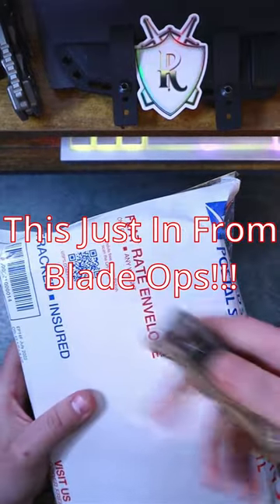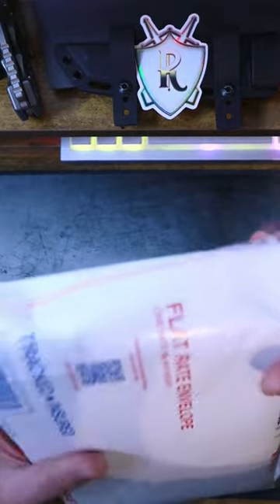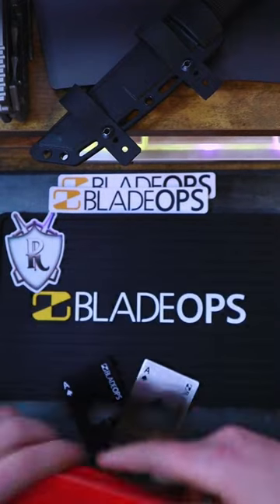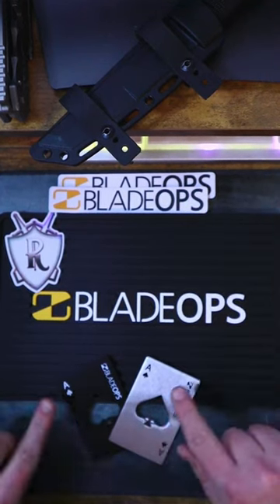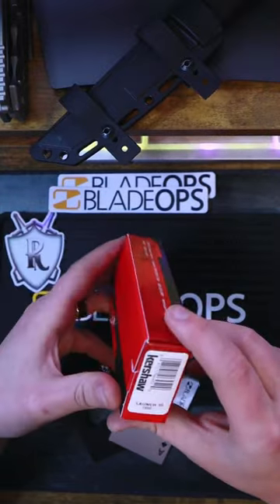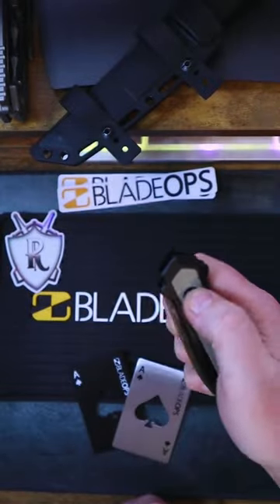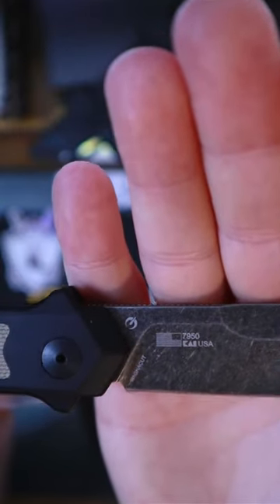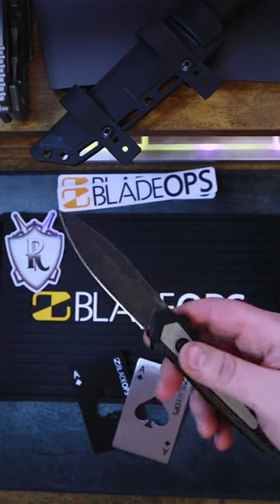USA Made Magnacut SwitchBlade AND ITS AFFORDABLE!